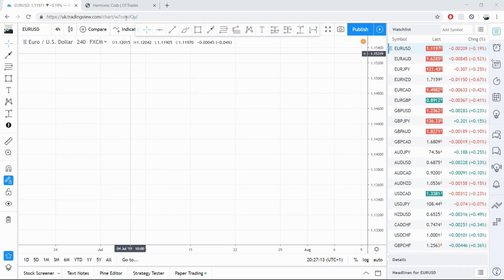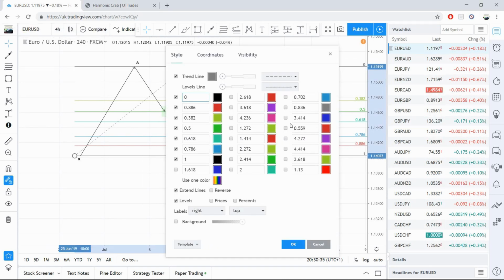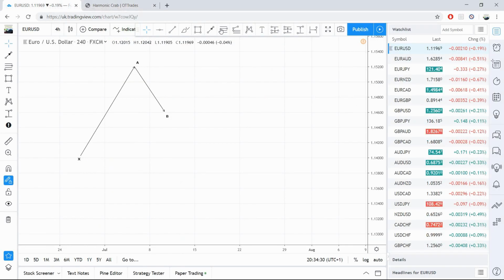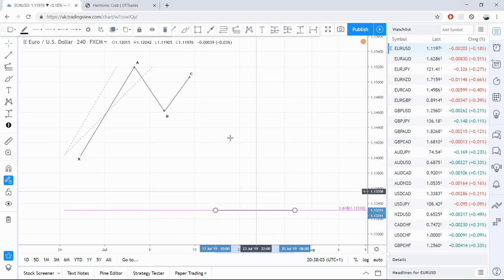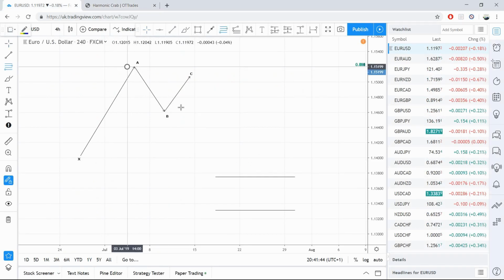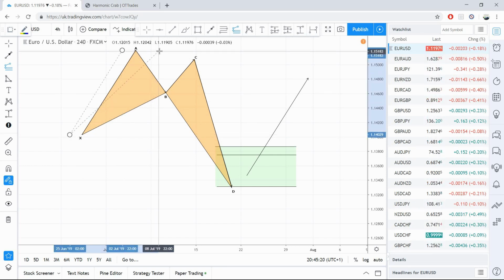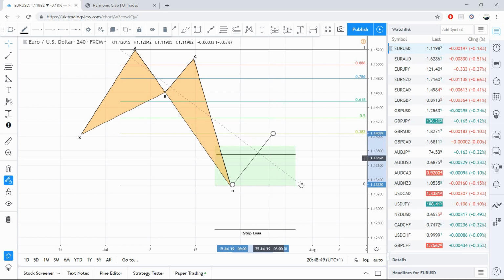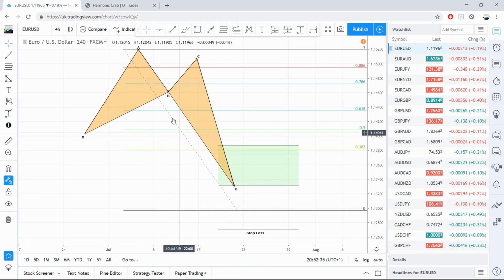Breakdown of the Harmonic Crab Pattern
Here's a video on how to identify Harmonic Crab Patterns. This runs through the pattern recognition process, trade setup and trade management for all conventional Harmonic Crab Patterns. OTSoftware identifies all Advanced and Harmonic Patterns automatically and objectively.It also enables you to create up to three of your own patterns. This has changed my trading success dramatically and maximised profitability.